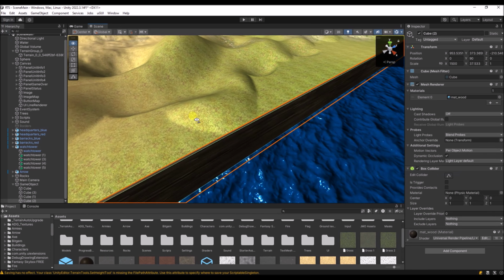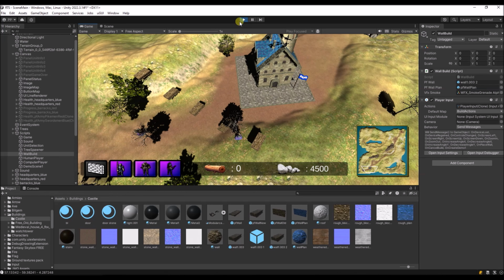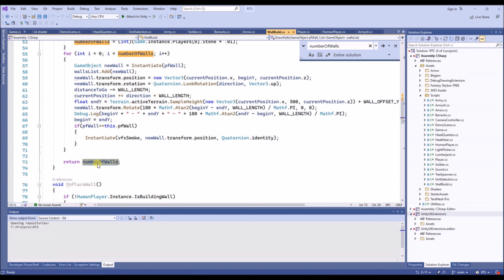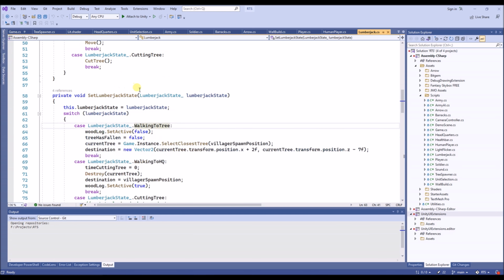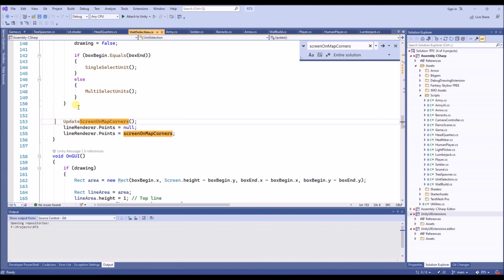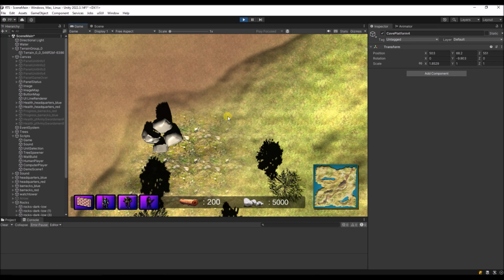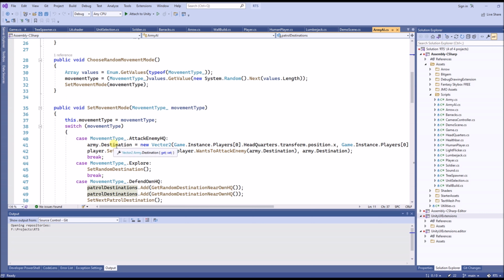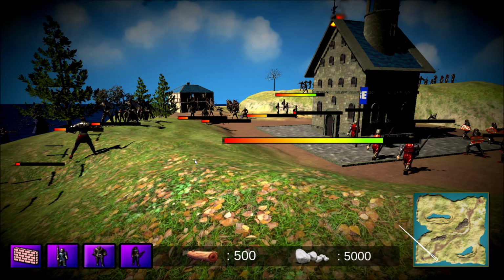Creating Age of Empires with Unity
In today's video we will extend our Real-Time Stategy game with features that can be found I a professional game like Starcraft™ or Age of Empires™.
We will add a clickable map, a Computer player, farming resources and the ability to train new units.
If you are only interested in playing the game, it can be downloaded

0:00 - Introduction
0:38 - Replacing borders
2:43 - Display multiple selected army's
3:56 - Building walls
10:58 - Farming resources
16:01 - Clickable map
23:39 - Spawning new Armies
26:28 - Computer player
28:44 - Creating a scenario